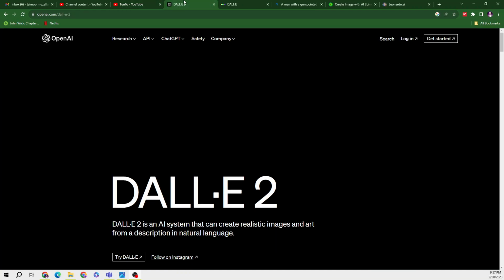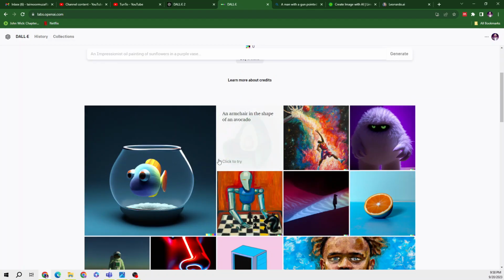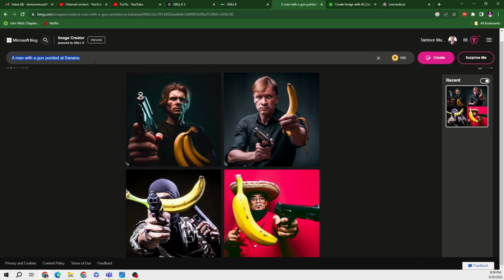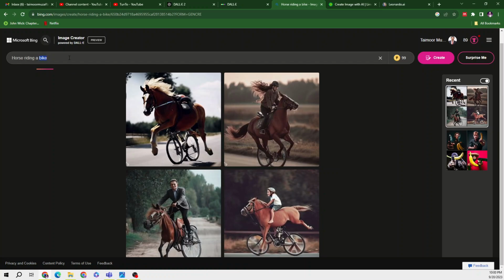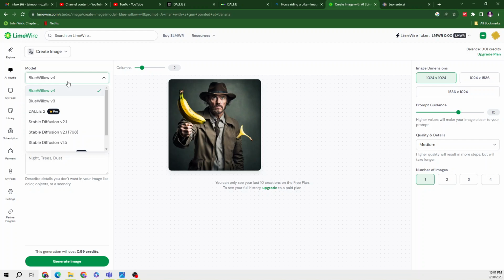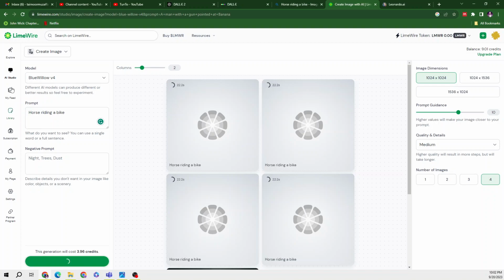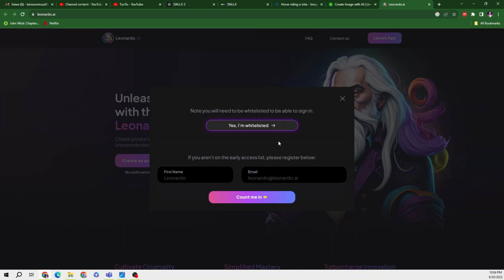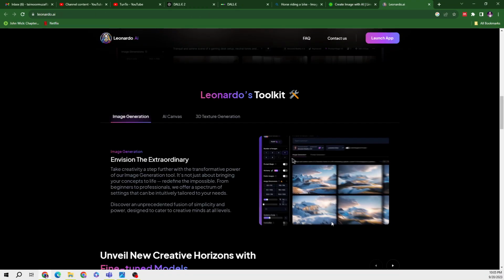Overview of AI-based text to image creation tools ft. Dall-E, Bing Image, LimeWire and Leonardo.ai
More from my YouTube channel